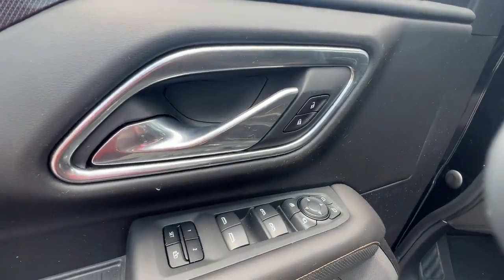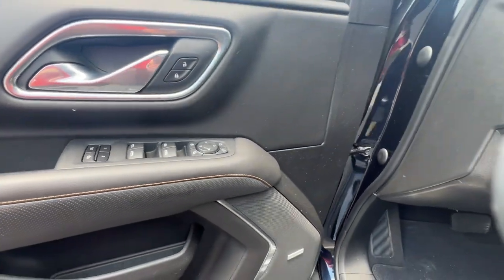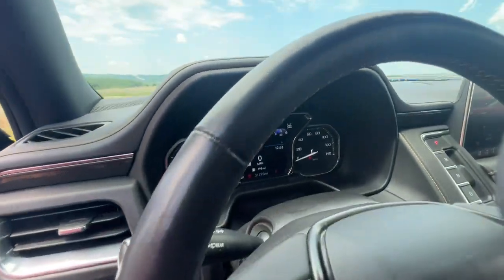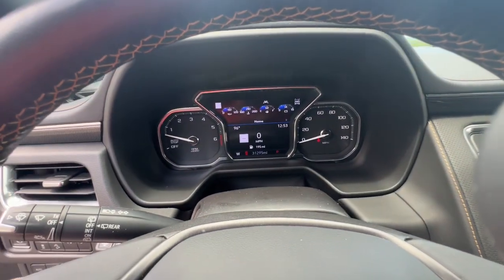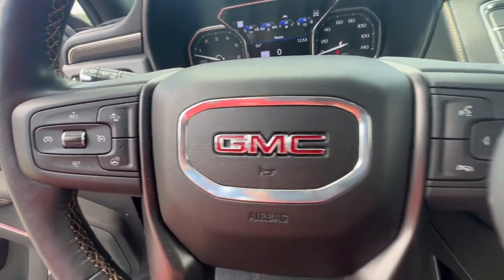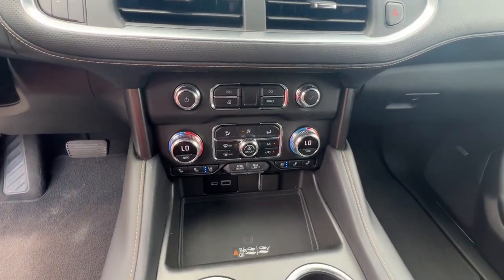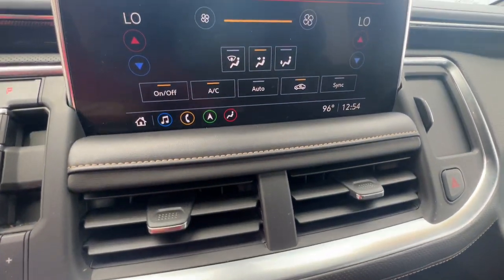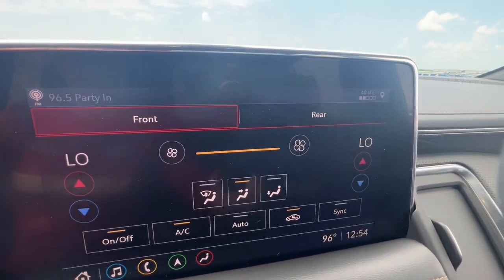2021 GMC Yukon Branson, Forsythe, Ozark, Kimberling City, Harrison, MO P8646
Midnight Blue Metallic Used 2021 GMC Yukon AT4 available in Branson, Missouri at Pinegar Chevy Buick GMC Branson. Servicing the Forsythe, Ozark, Kimberling City, Harrison, MO area.

TECHNOLOGY PACKAGE  includes (UV2) HD Surround Vision  (UV6) Head-Up Display and (UKK) Rear Pedestrian Alert,MIDNIGHT BLUE METALLIC,REAR AXLE  3.23 RATIO,HITCH GUIDANCE WITH HITCH VIEW WITH IMAGE ADJUSTMENT  PAN/ZOOM,SEATS  SECOND ROW BUCKET  POWER RELEASE,TRAILER SIDE BLIND ZONE ALERT,TRANSMISSION  10-SPEED AUTOMATIC  electronically controlled with overdrive  includes Traction Select System including tow/haul (Most vehicles built on or after 6-7-2021 with a V8 engine will have (NSS) Not Equipped with Automatic Stop/Start  which removes Automatic Stop/Start  Engine control stop/start disable button and its content.) (STD),AUDIO SYSTEM  10.2 DIAGONAL GMC INFOTAINMENT SYSTEM WITH NAVIGATION  includes multi-touch display  AM/FM/SiriusXM stereo  Bluetooth streaming audio for music and most phones  Android Auto and Apple CarPlay capability for compatible phones  advanced voice recognition  in-vehicle apps  personalized profiles for infotainment and vehicle settings,COOLING SYSTEM  EXTRA CAPACITY,HEAD-UP DISPLAY  15 DIAGONAL MULTI-COLOR,TRAILER BRAKE CONTROLLER  INTEGRATED,ENGINE  5.3L ECOTEC3 V8  with Dynamic Fuel Management  Direct Injection and Variable Valve Timing  includes aluminum block construction (355 hp [265 kW] @ 5600 rpm  383 lb-ft of torque [518 Nm] @ 4100 rpm) (STD),IN-VEHICLE TRAILERING APP  SYSTEM  includes checklist  trailer maintenance reminders  trailer security alerts  trailer mileage  tow/haul reminder  trailer electrical diagnostics and Trailer Tire Pressure Monitor System module,REAR SEAT MEDIA SYSTEM  includes dual rear seat-mounted 12.6 diagonal color-touch LCD HD screens  Wi-Fi wireless projection capability  two 2-channel wireless infrared digital headphones with 2 HDMI ports on the back of the center console; compatible with Bluetooth headphones,HD SURROUND VISION,AT4 PREFERRED EQUIPMENT GROUP  Includes Standard Equipment,SEATS  FRONT BUCKET  (STD),LICENSE PLATE FRONT MOUNTING PACKAGE  (Included on orders with ship-to states that require a front license plate.),TRAILER TIRE PRESSURE MONITOR SENSORS  includes set of 4 sensors. Sensor functionality requires (U1D) In-vehicle Trailering App to be ordered with the vehicle and installed by the factory. Sensors will be shipped loose with the vehicle and will need to be installed on trailer by customer. System is capable of monitoring up to 6 wheels. Additional or replacement sensors are available through GM Accessories,JET BLACK  PERFORATED LEATHER SEATING SURFACES  (1st and 2nd rows only.) (Includes Brandy seat accents.),SUNROOF  POWER PANORAMIC  DUAL-PANE  tilt-sliding with express-open and close and power sunshade,PROGRADE TRAILERING SYSTEM  includes (PZ8) Hitch Guidance with Hitch View  (JL1) trailer brake controller and (U1D) In-vehicle Trailering App Also includes (UKV) Trailer Side Blind Zone Alert.),ASSIST STEPS  POWER-RETRACTABLE WITH PERIMETER LIGHTING,REAR MEDIA AND NAV PACKAGE  includes (UW9) Rear Seat Media System and (IOT) 10.2 diagonal GMC Infotainment System with Navigation,MAX TRAILERING PACKAGE  includes (ZL6) ProGrade Trailering System and (V03) extra capacity cooling system,REAR PEDESTRIAN ALERT,Rear Parking Aid,Blind Spot Monitor,Lane Departure Warning,Cross-Traffic Alert,Lane Keeping Assist,Front Collision Mitigation,Front Collision Warning,Automatic Highbeams,Keyless Start,Locking/Limited Slip Differential,Four Wheel Drive,Tow Hitch,Tow Hooks,Active Suspension,Power Steering,ABS,4-Wheel Disc Brakes,Aluminum Wheels,Tires - Front All-Terrain,Tires - Rear All-Terrain,Conventional Spare Tire,Conventional Spare Tire,Luggage Rack,Running Boards/Side Steps,Fog Lamps,Heated Mirrors,Power Mirror(s),Integrated Turn Signal Mirrors,Power Folding Mirrors,Privacy Glass,Intermittent Wipers,Variable Speed Intermittent Wipers,Rain Sensing Wipers,Remote Trunk Release,Power Liftgate,AM/FM Stereo,Satellite Radio,MP3 Player,Bluetooth Connection,Auxiliary Audio Input,Smart Device Integration,Requires Subscription,MP3 Player,Bluetooth Connection,Auxiliary Audio Input,Premium Sound System,Satellite Radio,Requires Subscription,HD Radio,WiFi Hotspot,Bucket